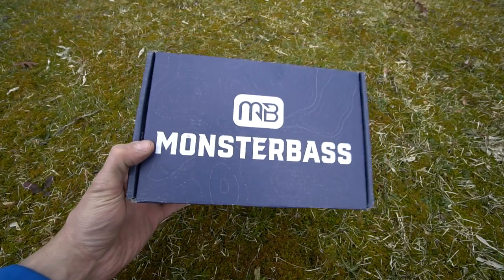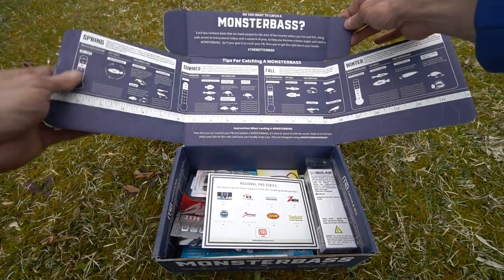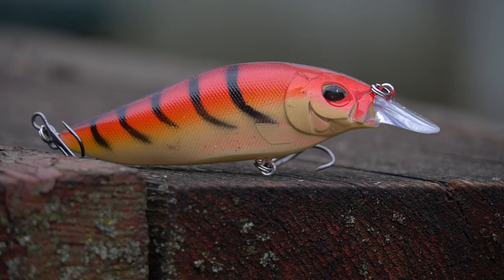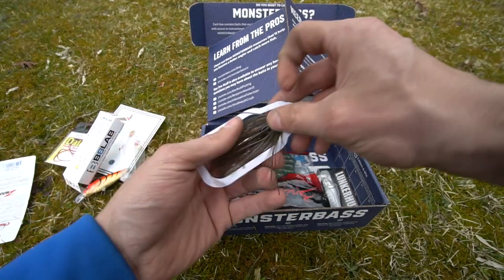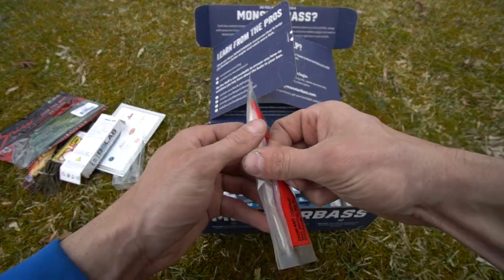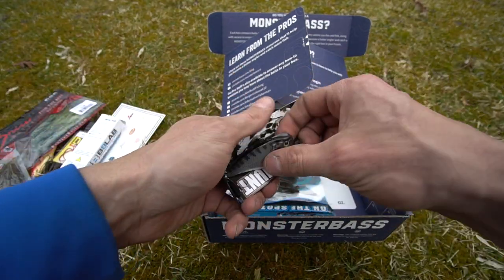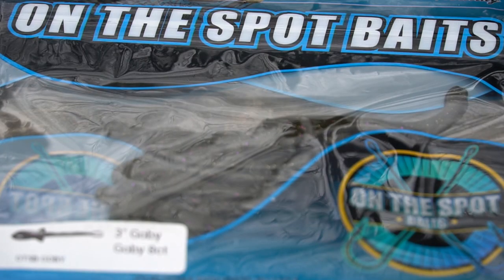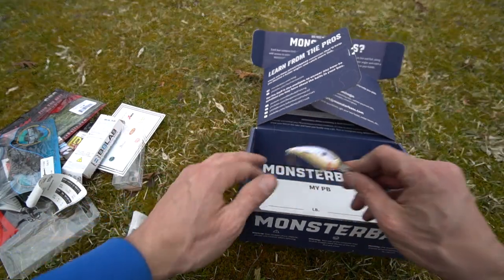Monsterbass March 2020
Monsterbass for the month of March 2020 and this months box is another good one! Bait lab, bomber lures, lunkerhunt, z-man, on the spot baits, bruiser baits, zoom and daiichi round out this months monsterbass. $35 and you always get something new in each box.

Bait Lab Lure - $10
Bomber Lure - $7
Lunkerhunt Lipless - $5
Z-Man Chatterbait - $5
Dropshot Bait - $4
Bruiser Tubbe - $4
Zoom Craw - $5
Daiichi Hooks - $3